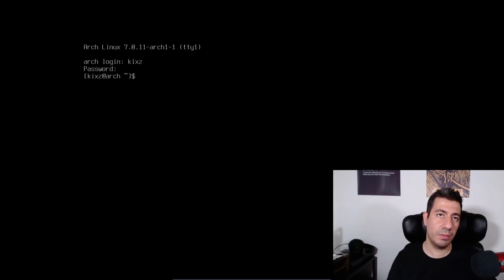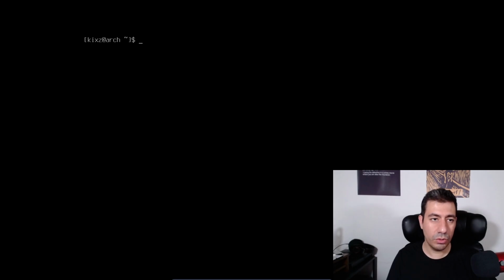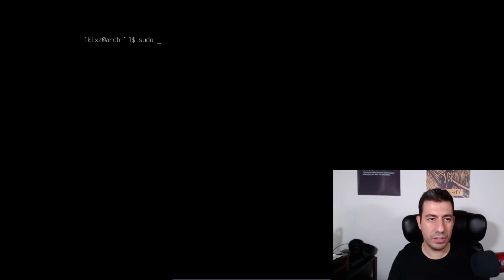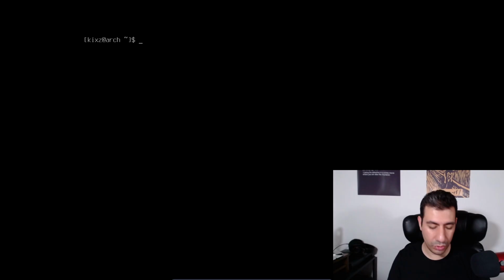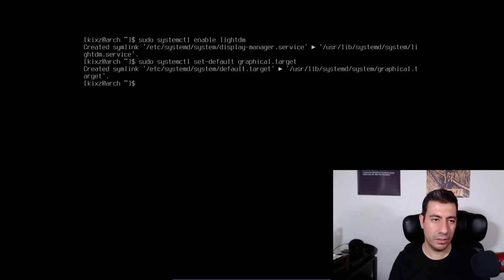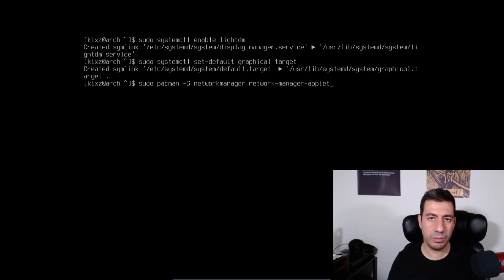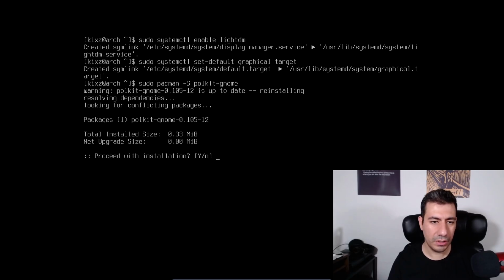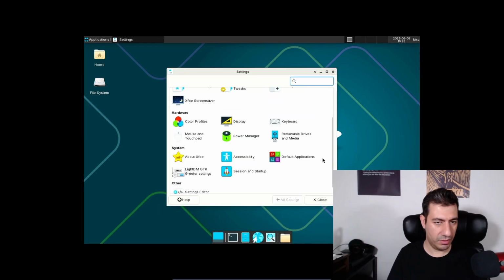Installing Xfce4 on Arch Linux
In this video, I demonstrate how to install xfce on arch

00:00 Introduction
01:10 Installing Xorg packages
01:53 Instruction on installing graphic driver (example)
03:02 Installing Xfce
03:40 Installing Display Manager and Greeter
04:40 Enable LightDM
05:10 Network Manager installation (optional)
06:24 Installing Polkit (optional - highly recommended)
07:04 Reboot
07:22 Demo